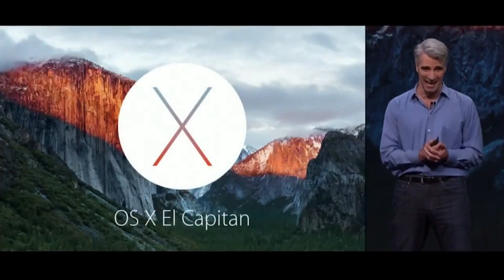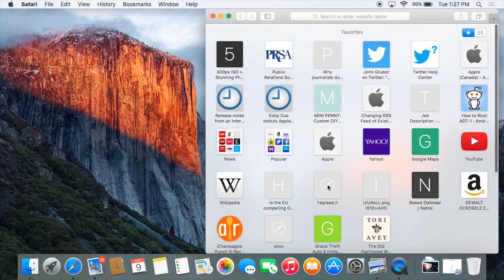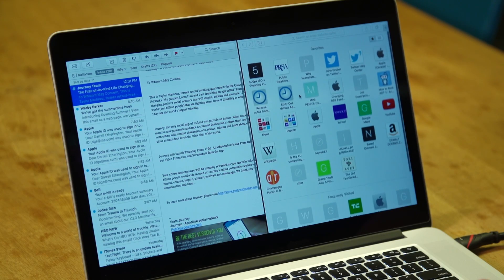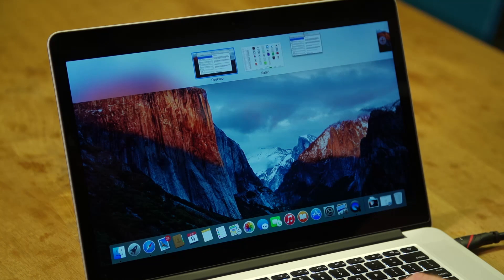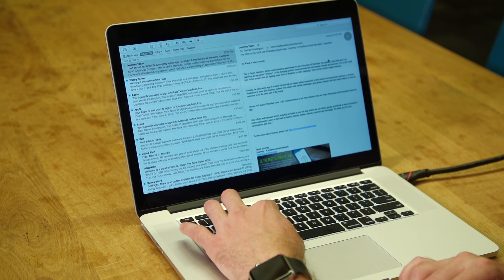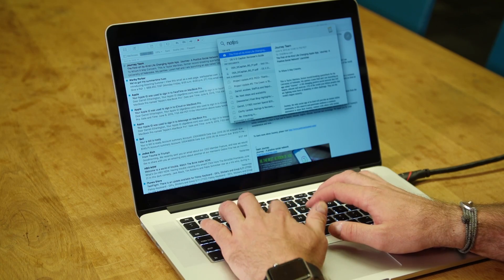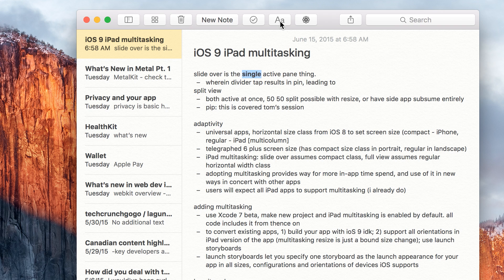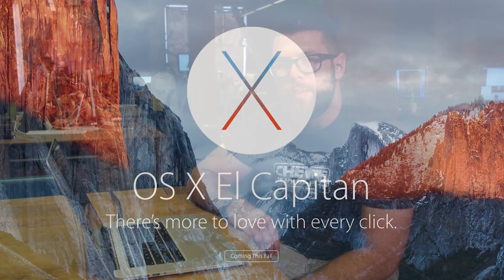Apple OS X El Capitan Demo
Darrell Etherington gives a demo of the beta version of Apple's new OS X El Capitan.